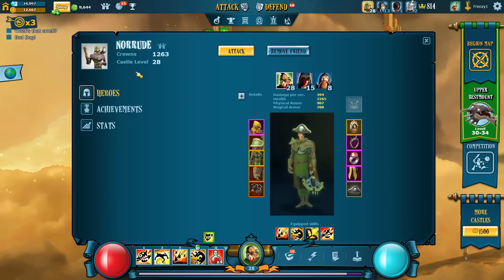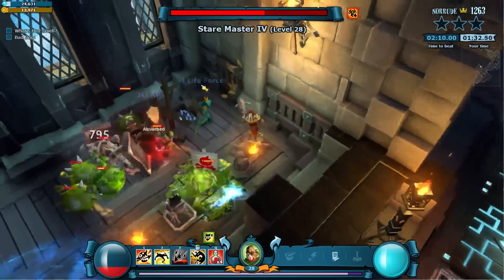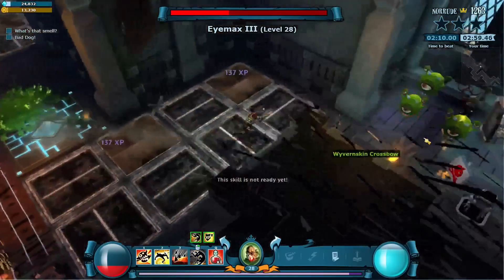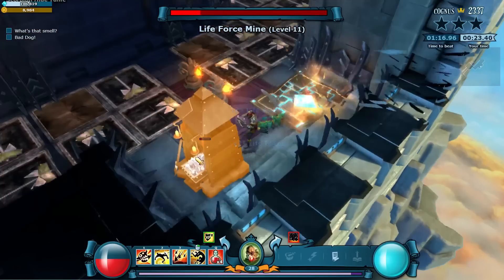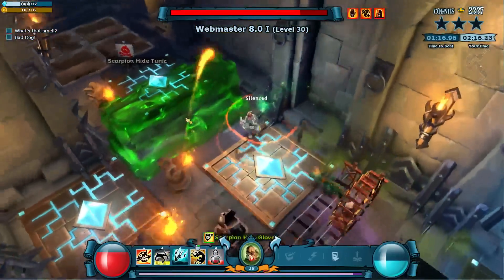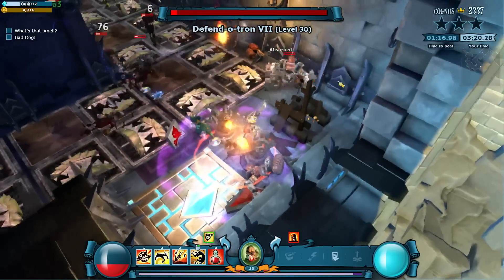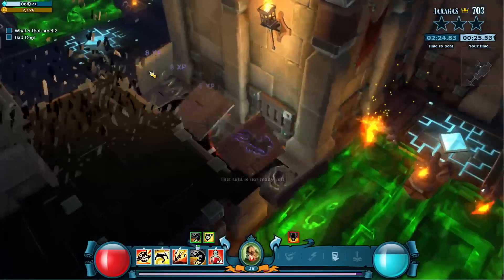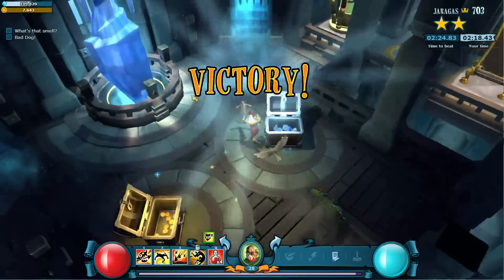The Mighty Quest For Epic Loot - Castle Advice for Viewers Episode 198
Castles done in this video:
norrude
Cognus
Jaragas